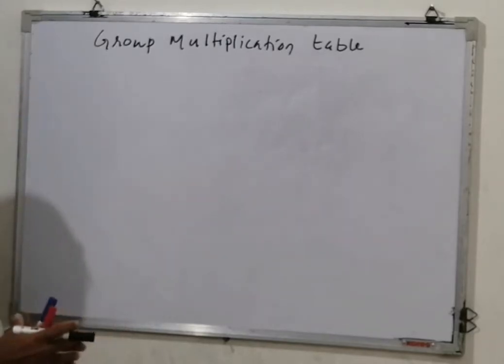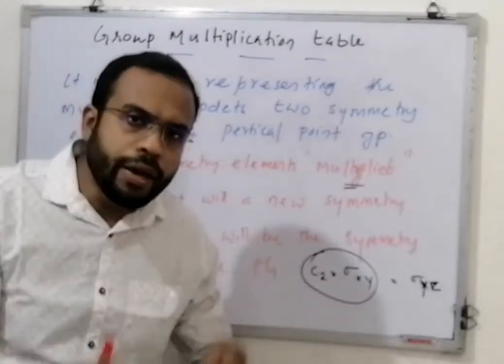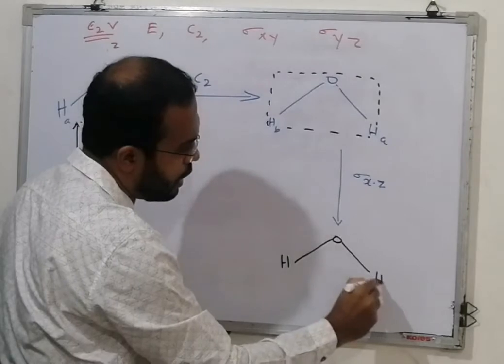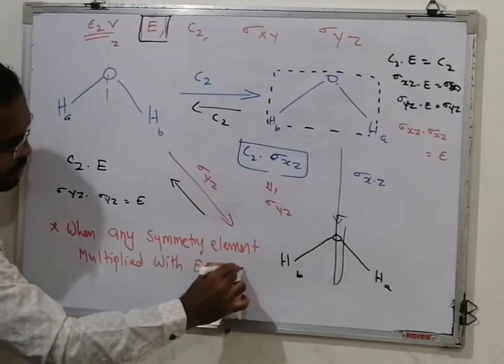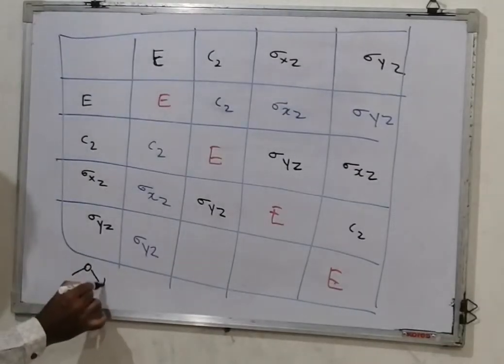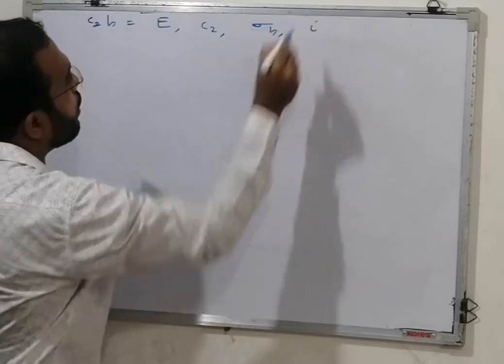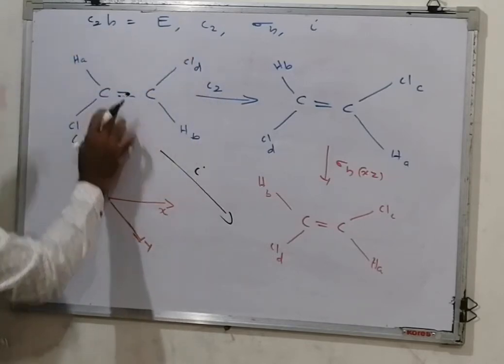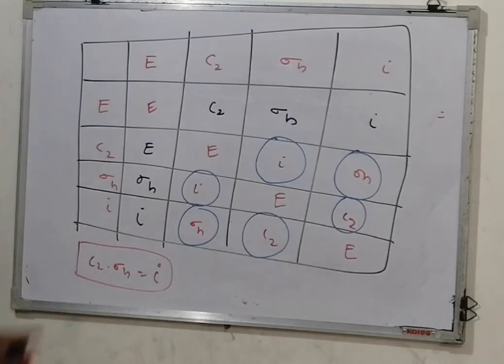Group Multiplication Table